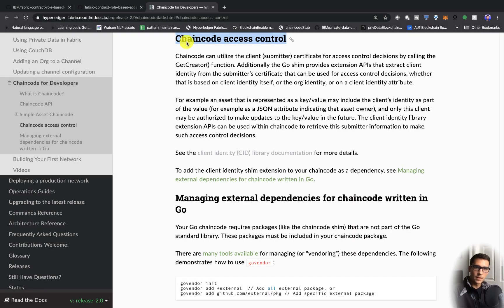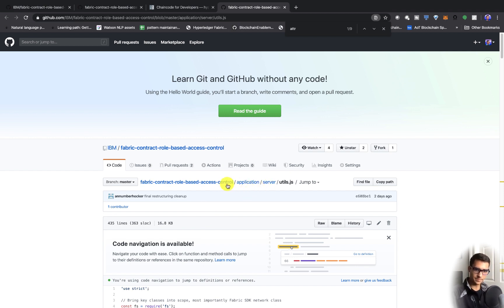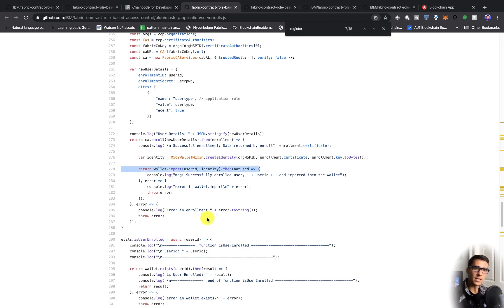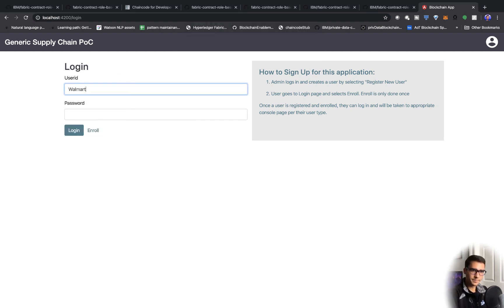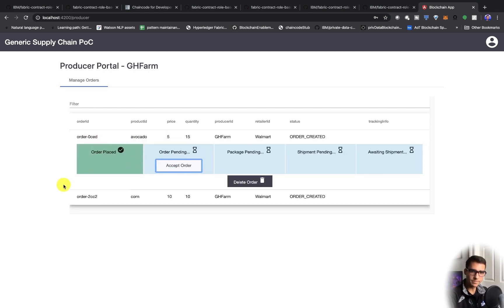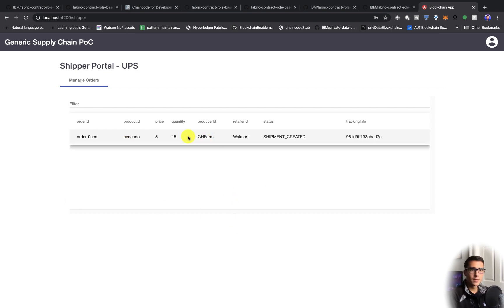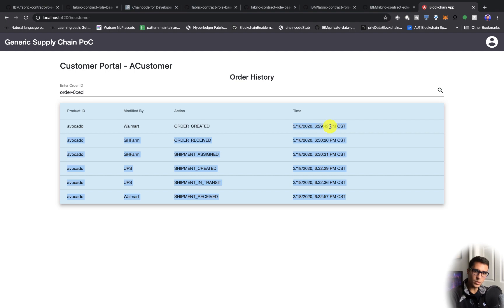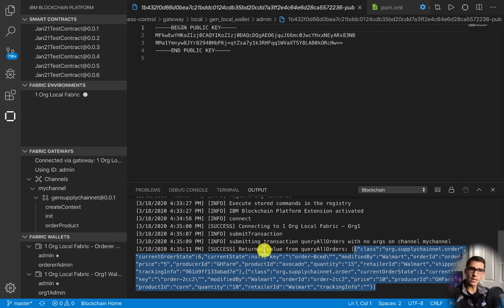Hypeprledger Fabric 1.4 Tutorial - Smart Contract Access Control Demo 1/2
This tutorial will explore a demo that implements attribute-based access control to interact and query the Hyperledger Fabric 1.4 network. The sample takes the user through ordering, shipping, and enlisting the product for the customer to purchase. The next video in the series goes through the network setup, and how to run this demo on your own local comuter for free with VSCode.

This is the first video in a two-part series - To watch the second video (network setup)

1.
2. Log in to your IBM Cloud account
3. Once you see your IBM Cloud dashboard, click on "Upgrade Account" in the top-right corner under your Account name.
4. Enter Credit Card info, and click submit.
5. This will give you $200 in free IBM Cloud account credit, to use in 30 days.
6. At the top of your IBM Cloud account dashboard, search for "Kubernetes" and click on "Kubernetes Cluster", and then click "Create".
7. When it asks to select a plan, choose the "Free" plan and then click "Create Cluster".
8. Wait for 20 minutes as your cluster is deploying.
9. After your cluster is deployed, at the top of your IBM Cloud account dashboard, search for "Blockchain". And then click on "Blockchain Platform" and then select the "standard" pricing plan, and click "Create".
10. From your IBM Cloud dashboard, click on your IBM Blockchain Platform service. From there, when it asks you to deploy to a cluster, choose your free cluster! Once your deployment is finished you can now access your IBM Blockchain platform account!